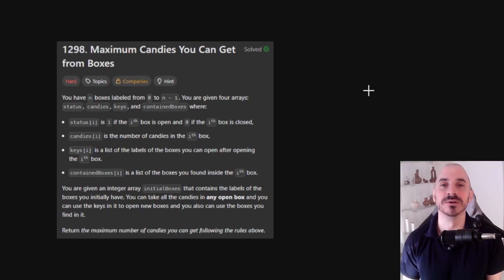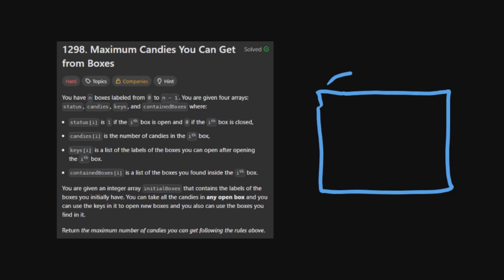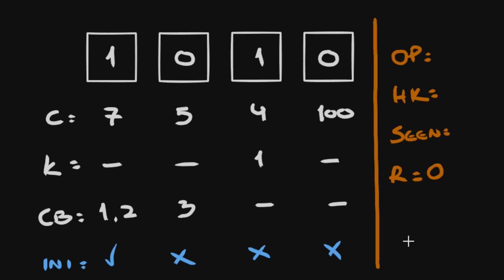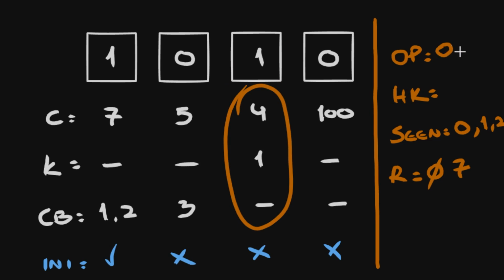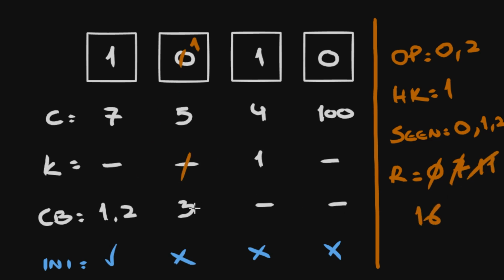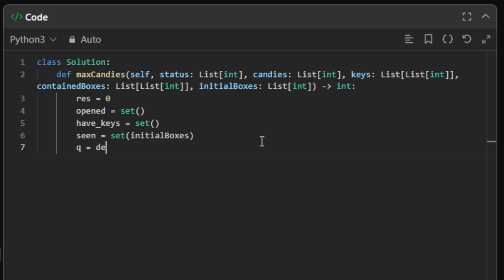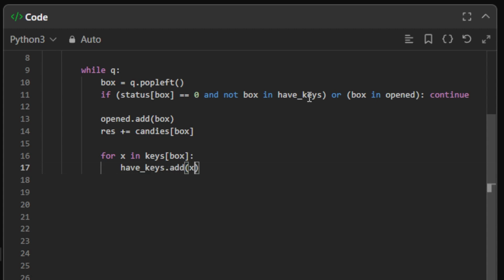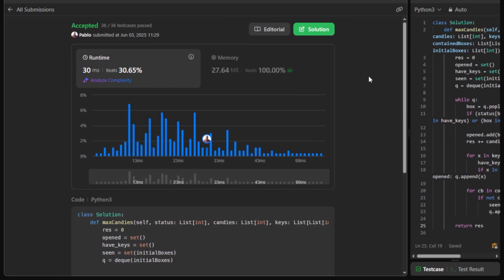Maximum Candies You Can Get from Boxes | LeetCode 1298 - Python